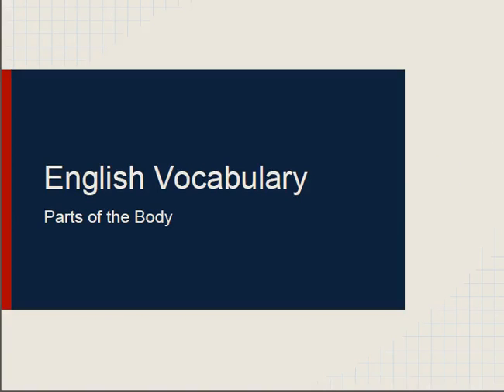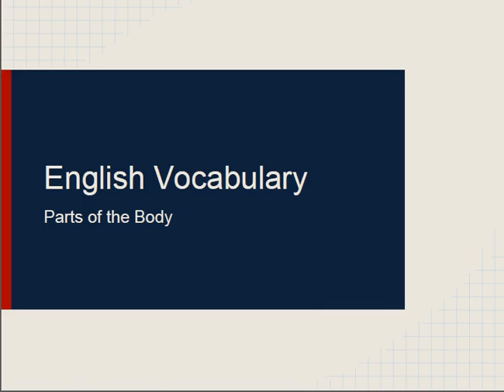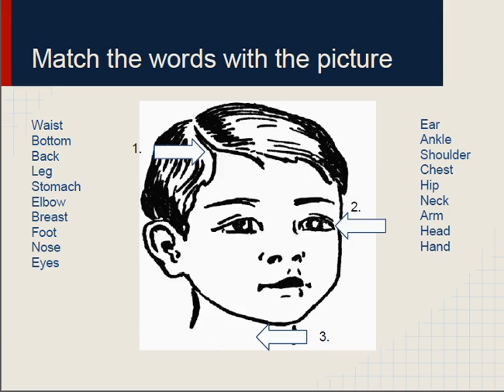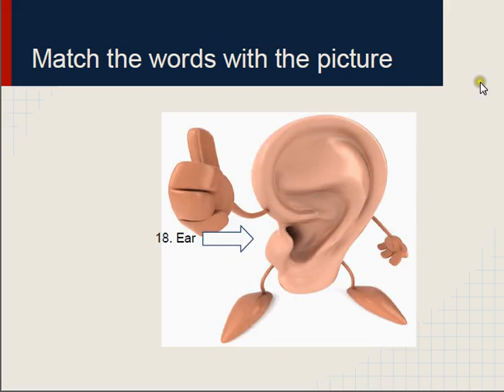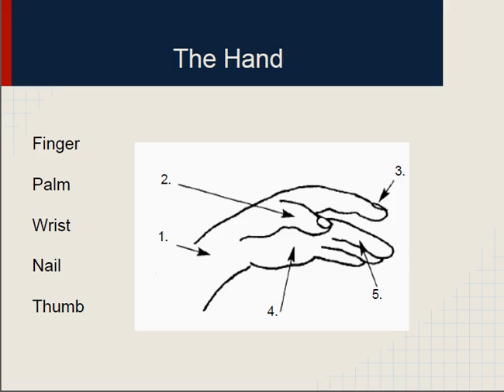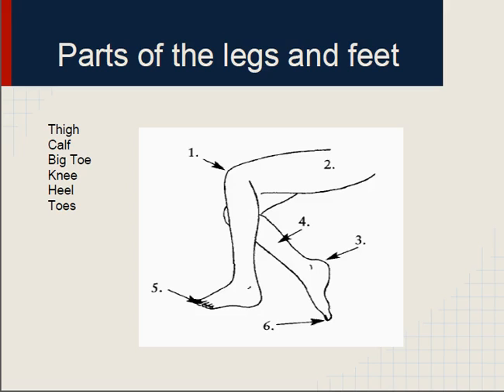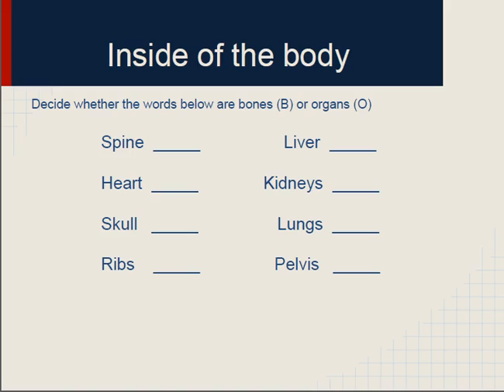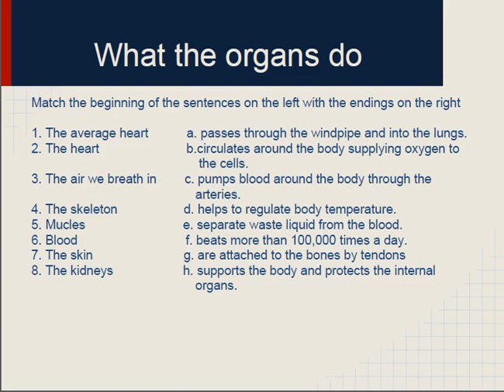Parts of the body overview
This is an overview of my English lesson, "Parts of the body." This lesson is good for people who are studying English as a second language - beginner to low intermediate level. For more info on the full video lesson you can follow this